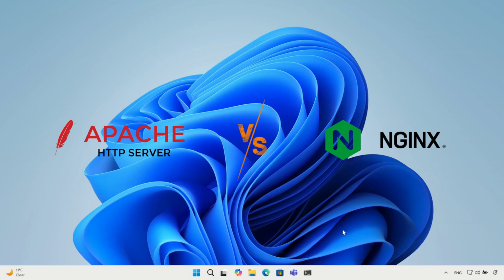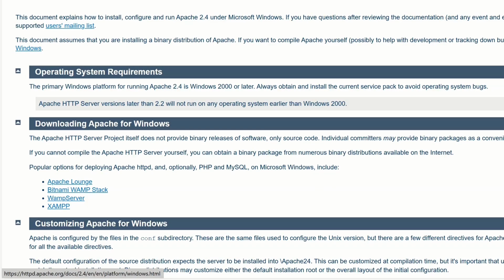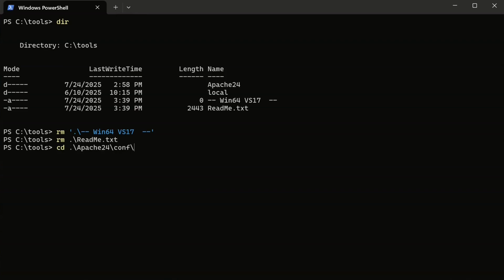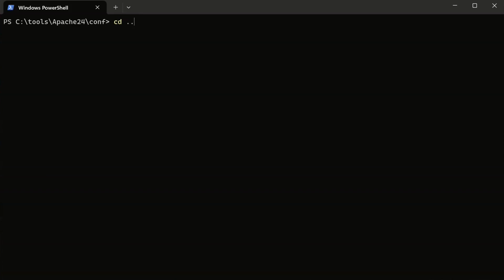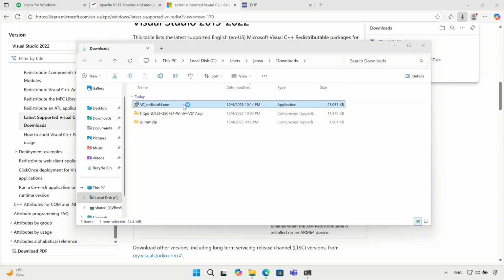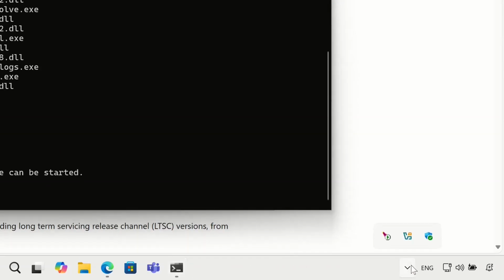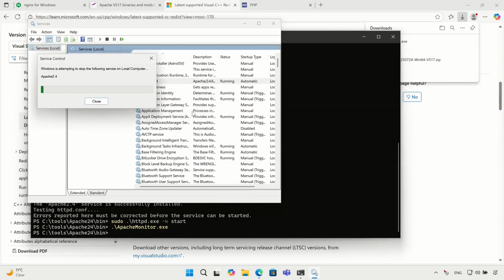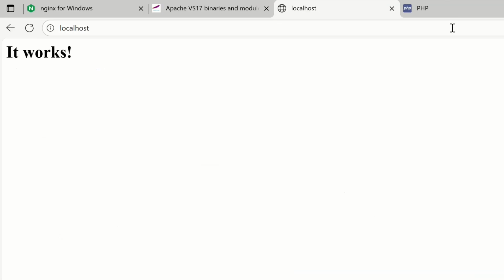Install Apache HTTP Server on Windows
For Windows, Apache is a better choice. Of course, Apache also offers better performance and scalability on Linux.